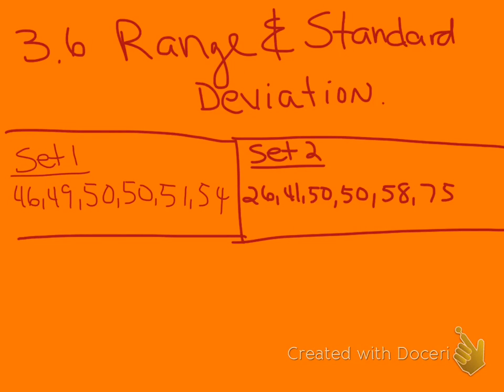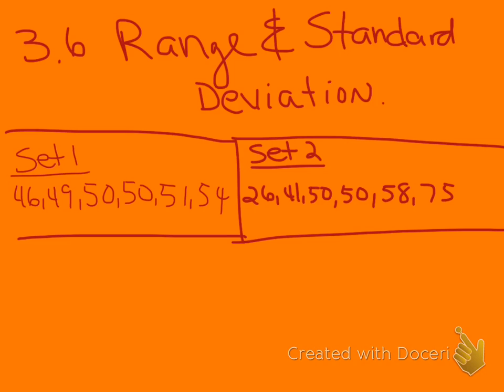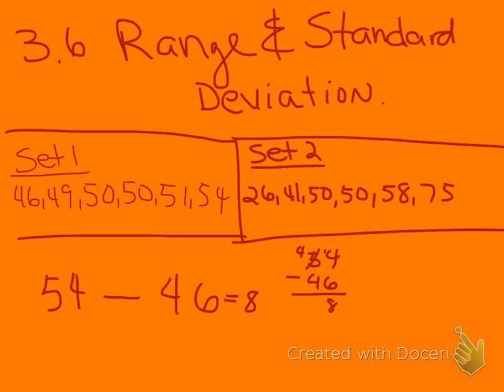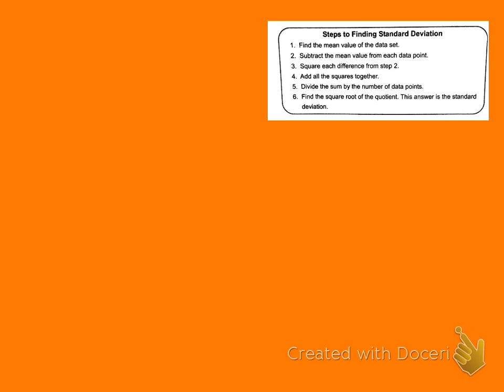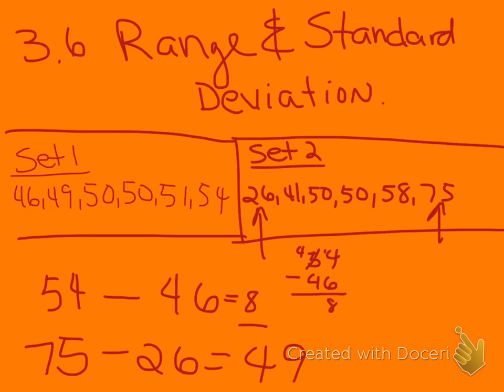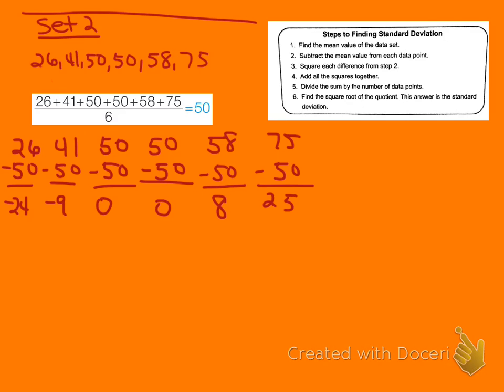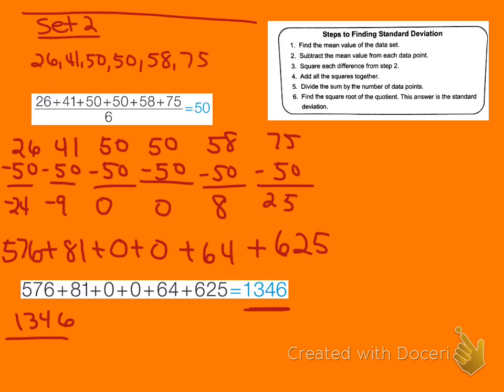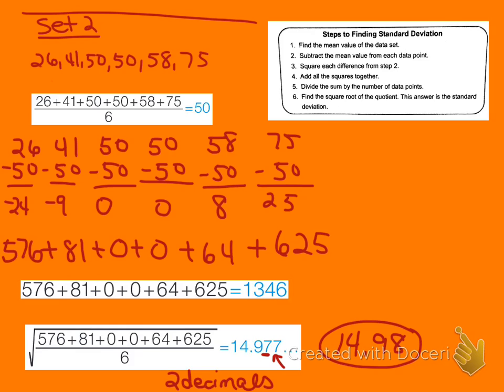Range ands Standard Deviation